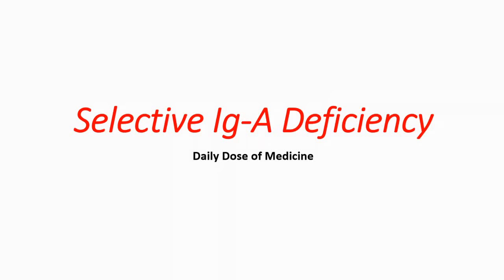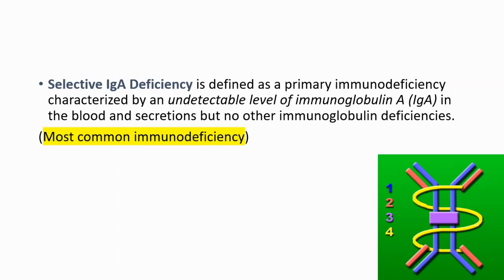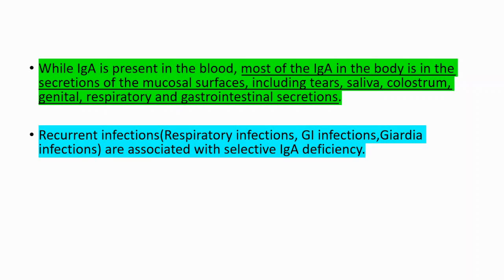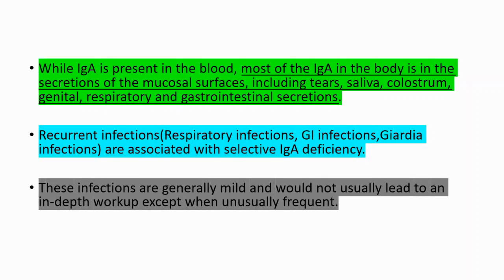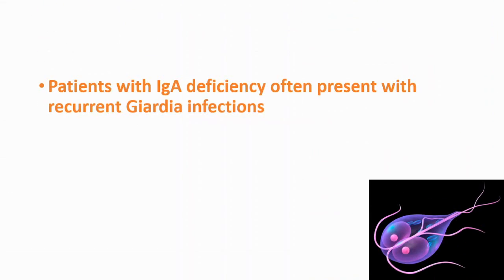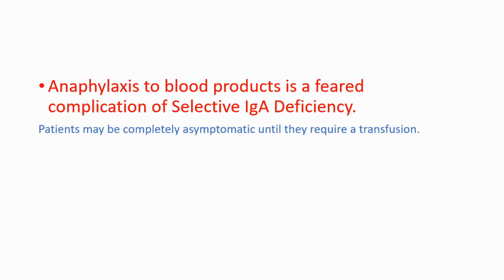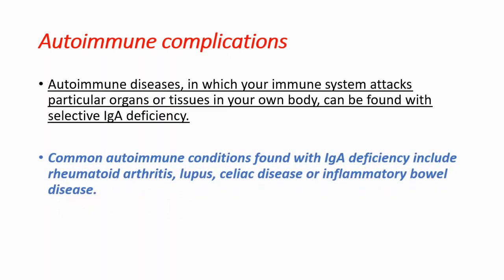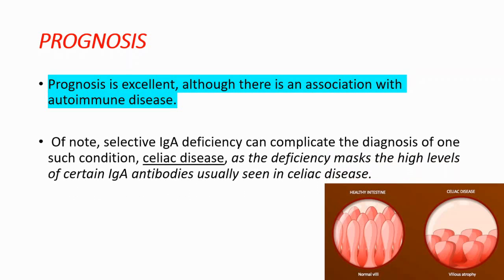Selective IgA Deficiency Symptoms, Causes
Selective IgA Deficiency: Symptoms- Blood Transfusions- Anaphylaxis- Giardia Infections

What is selective IgA deficiency?
Overview. Selective IgA deficiency is an immune system condition in which you lack or don't have enough immunoglobulin A ( IgA ), a protein that fights infection (antibody). Most people with selective IgA deficiency don't have recurrent infections

What are the symptoms of IgA deficiency?
What are the complications of IgA deficiency?
Diarrhea.
Sinusitis.
Bronchitis.
Eye infection.
Ear infection.
Pneumonia.
Autoimmune disorders.
Skin infection.

Is IgA deficiency permanent?
Most patients with IgA deficiency are asymptomatic. There is a small percentage of patients that will go on to develop common variable immunodeficiency. Primary IgA deficiency is a permanent disorder. Secondary causes may be due to infection or medications, but these cases are reversible

Is low IgA serious?
For some with IgA deficiency, the condition is 'silent,' meaning they no symptoms, however for others it is associated with a heightened risk of infections, allergies, asthma and autoimmune diseases. Some affected by IgA deficiency face serious health issues such as chronic infections or diarrhea.

Is IgA deficiency a primary immunodeficiency?
Selective IgA Deficiency is the most common primary immunodeficiency disease (PIDD). People with this disorder have absent levels of a blood protein called immunoglobulin A (IgA). IgA protects against infections of the mucous membranes lining the mouth, airways and digestive tract.

What is normal range for IgA?
immunoglobulin a normal range

The IgA normal range differs with age and the IgA normal range for an healthy adult is between 80 – 350 mg/dL.

What does IgA mean in a blood test?
An IgA test measures the blood level of immunoglobulin A, one of the most common antibodies in the body. Antibodies are proteins made by the immune system to fight bacteria, viruses, and toxins.